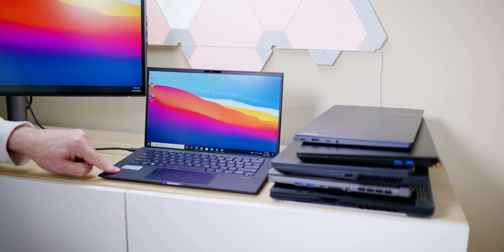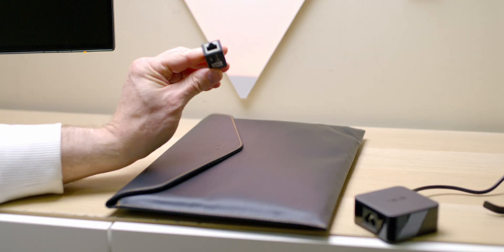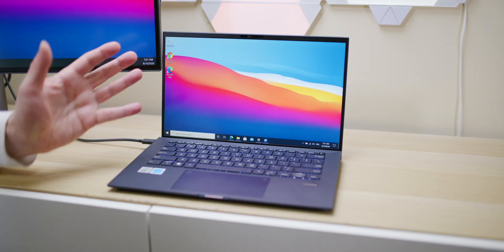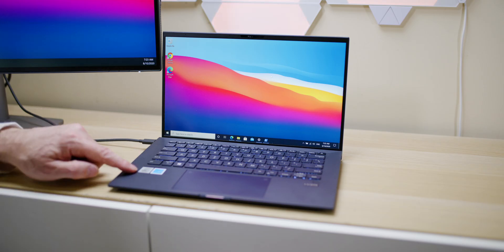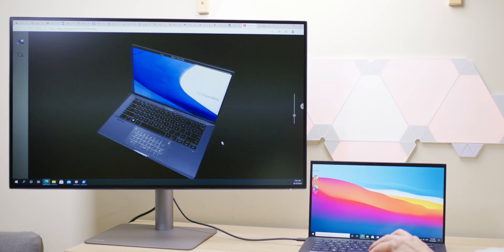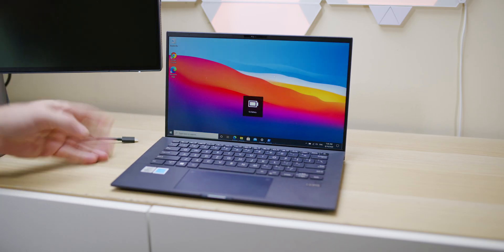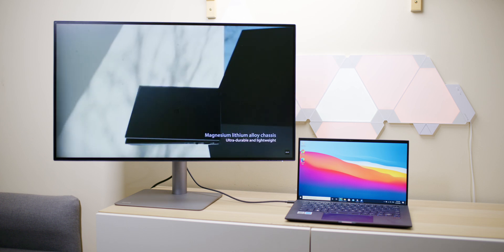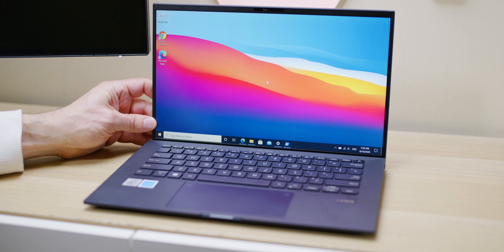Asus ExpertBook B9 Review 11th Gen Xe IRIS ThunderBolt 4 Why I use this over all these other Laptops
⏩ The lightest Laptop ASUS ExpertBook B9

⏩ BenQ PD3220U

⏩ Recommended SSD's for Laptops: